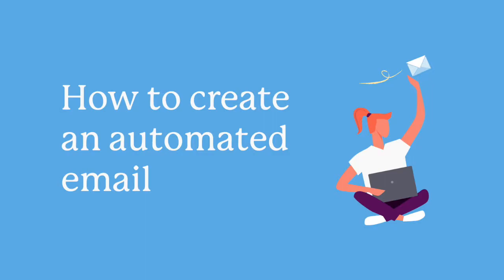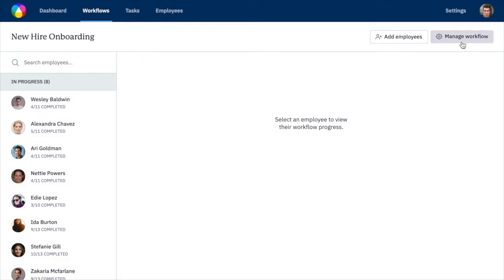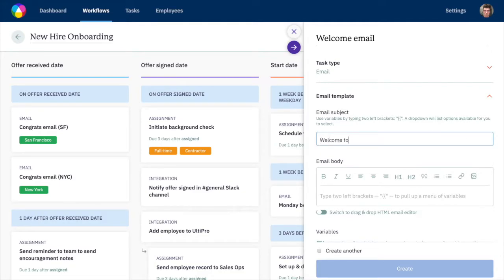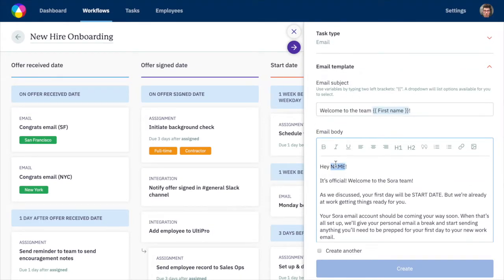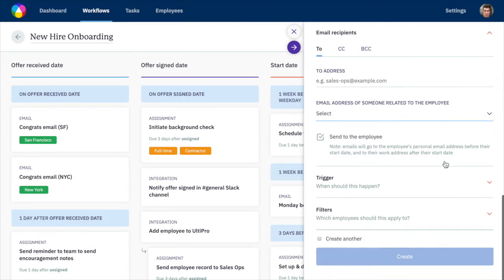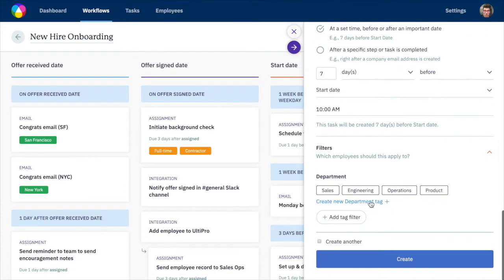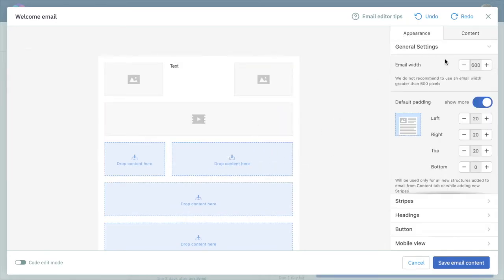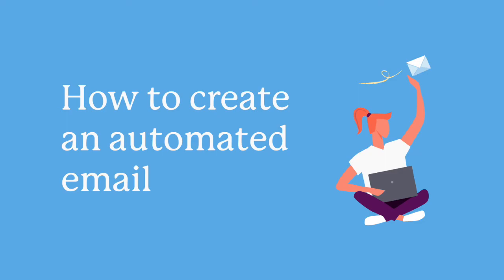Creating an automated email in Sora